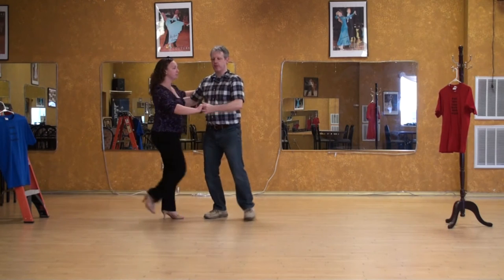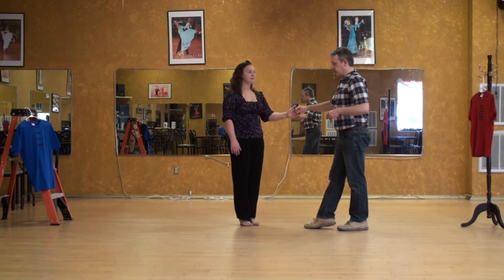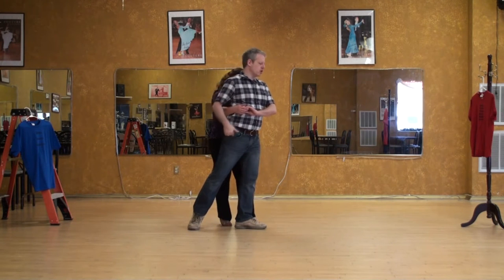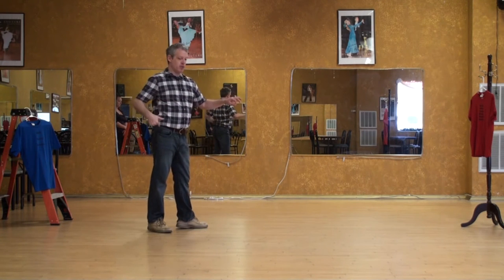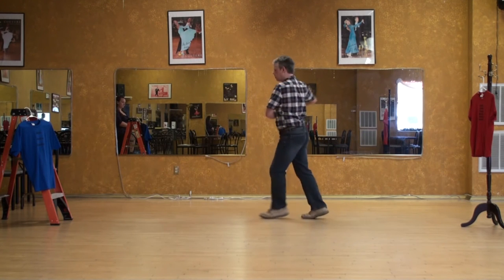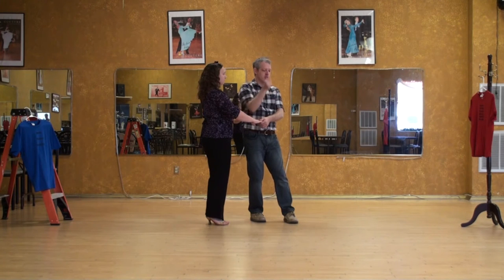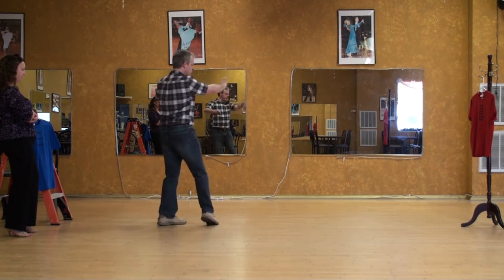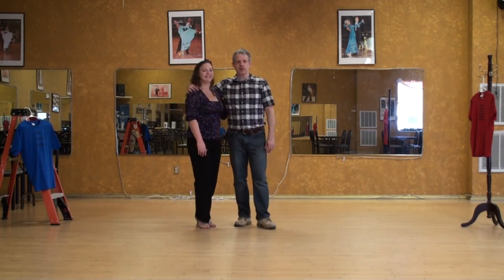4 Count Hustle 6, Wrap Turn (4 Count) with Music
Hustle for Line Dancers series #6, Closed Wrap Turn

Track title: Kikki
License Type: Standard License
Composer: Bjorn Lynne (PRS - CAE: 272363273)
Publisher:Bjorn Lynne (PRS)